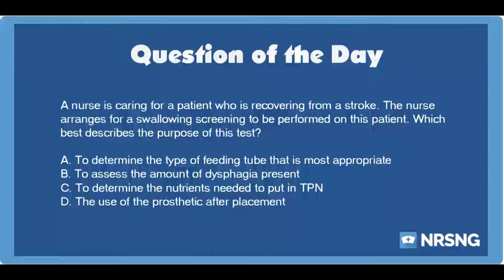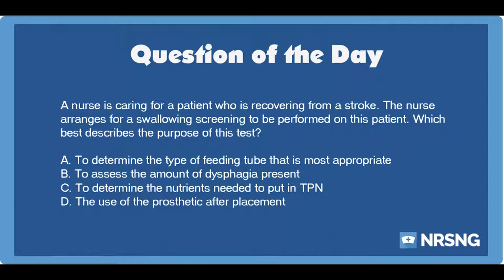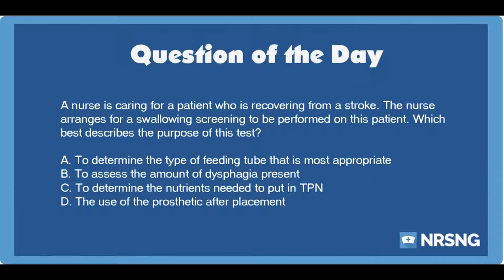NCLEX Practice Questions: Dysphagia in a Stroke Patient (Neuro/Basic Care and Comfort)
Question:

A nurse is caring for a patient who is recovering from a stroke. The nurse arranges for a swallowing screening to be performed on this patient. Which best describes the purpose of this test?

Answer:

B. To assess the amount of dysphagia present

Rationale:

A swallowing test would help the provider to determine the amount, if any, of food and liquid that a patient is able to swallow. A patient who requires a dysphagia diet may eat from different levels of food consistency based on what he is able to swallow.